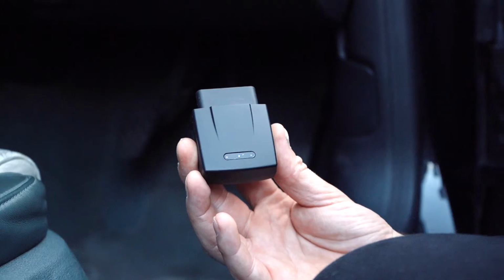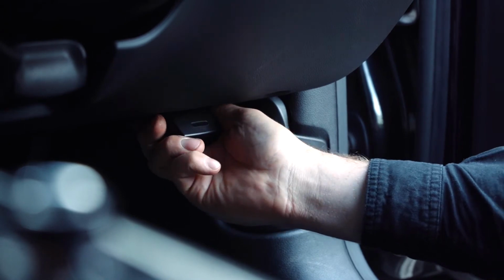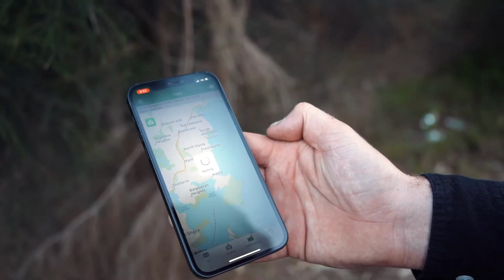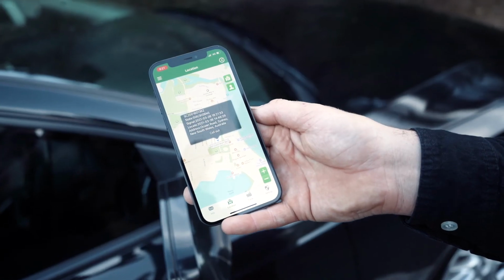The Best OBD Fleet management GPS Tracker in Australia 2021 From Oz Smart Things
We have the latest gadgets in Australia and we created this video to show how small to medium (SME) businesses can get most out of there fleet and/or service team.

Oz Smart Things is an online Smart Home Automation product store that also offers installation services in Australia Wide.